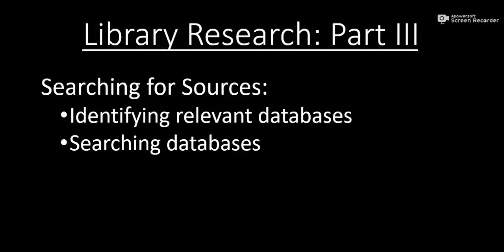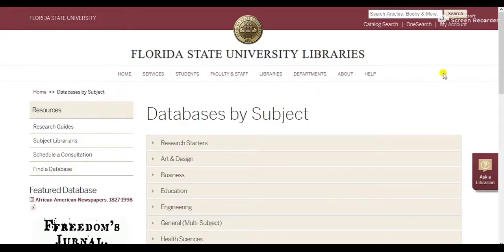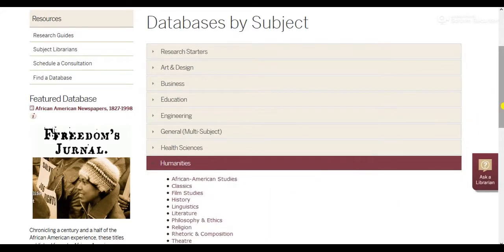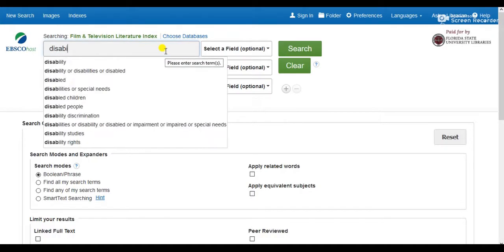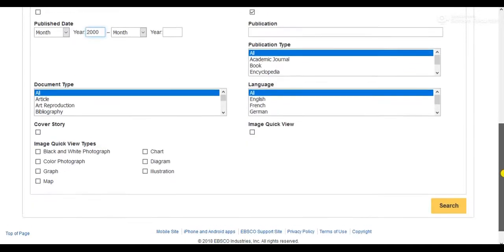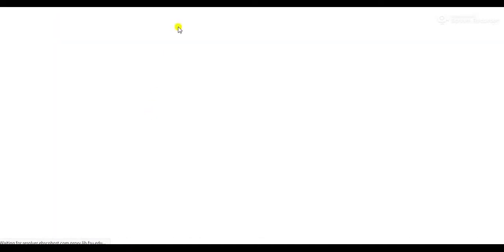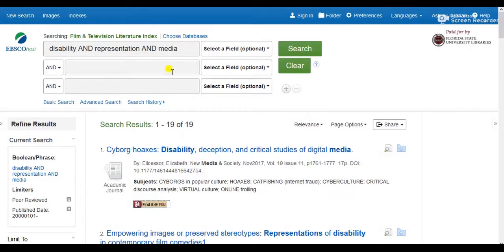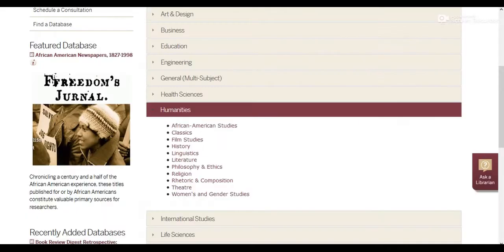Library Research at FSU (Part 3)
When invoking CC sharing, please use Attribution-NonCommercial-ShareAlike 4.0 International license sharing conditions